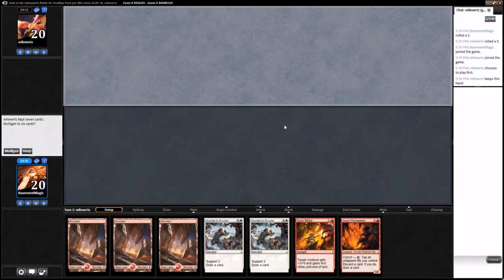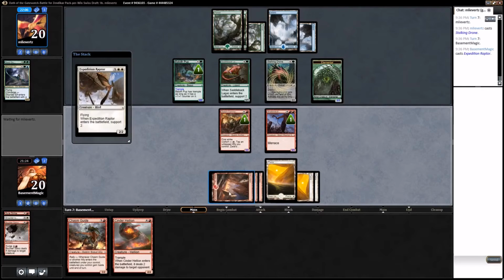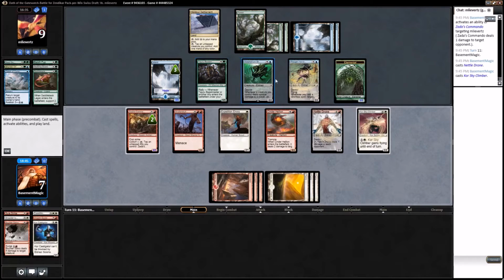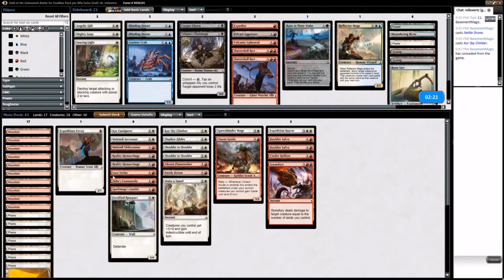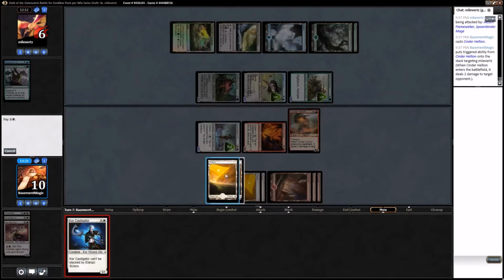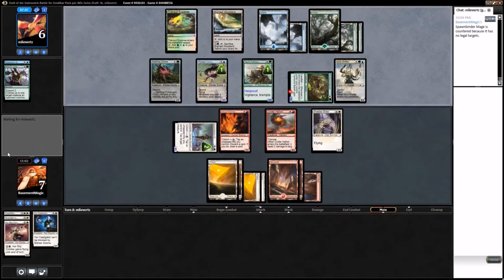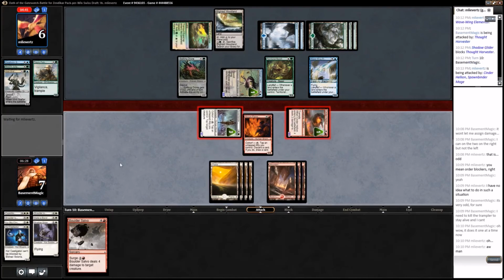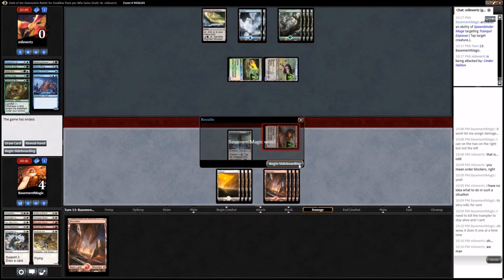Oath of the Gatewatch Draft #8 - Round 3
On to the finals of another Oath of the Gatewatch draft.  This time playing Red/White aggro.  Don't know why but lately the Oath Drafts have been going a bit better.  Hope you enjoy!